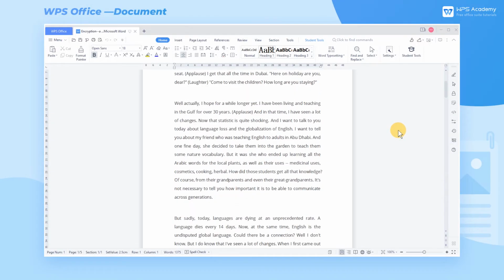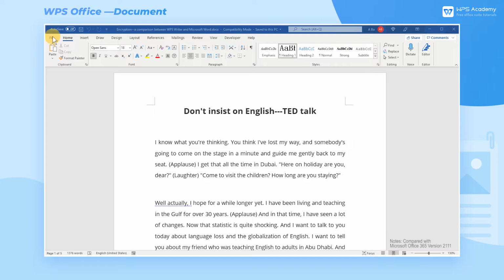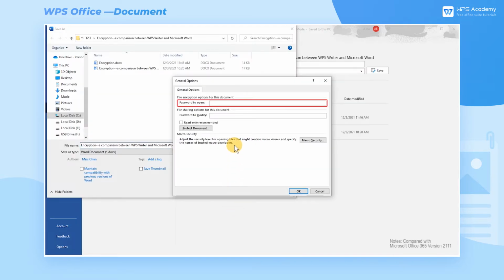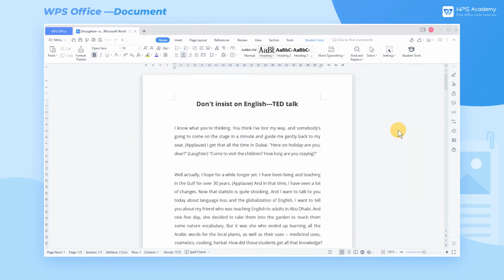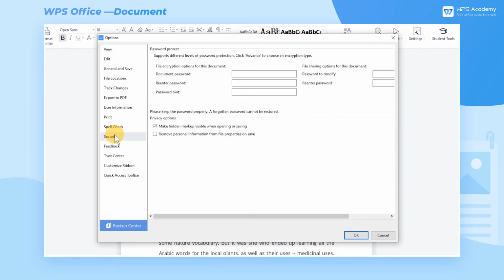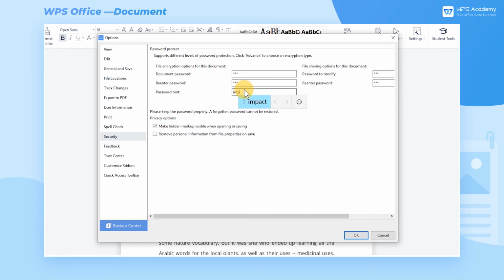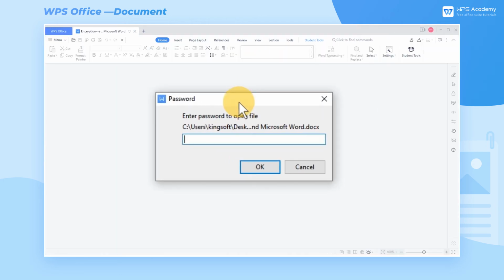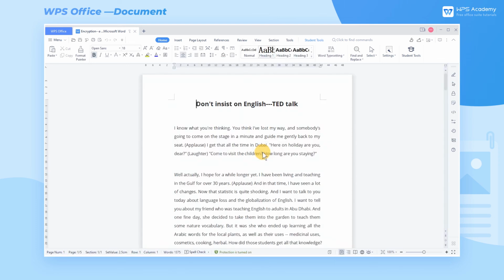[WPS Academy] 1.8.8 Word: More features in Encryption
Hi, glad to see you here. Today we'll learn 'More features in Encryption ' in WPS Writer . Follow our Youtube channel, level up your office skills! WPS Office is a free all-in-one office suite which include Writer(Word), Spreadsheet(Excel), Presentation(PPT) and PDF. Tutorials are provided by WPS Academy, WPS Academy is aim at providing both beginning and advanced office tutorial.